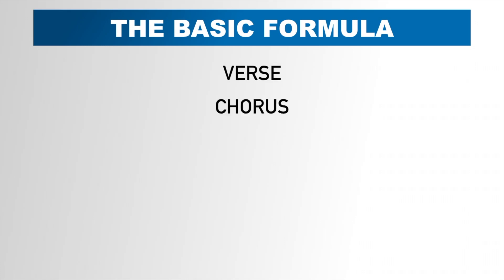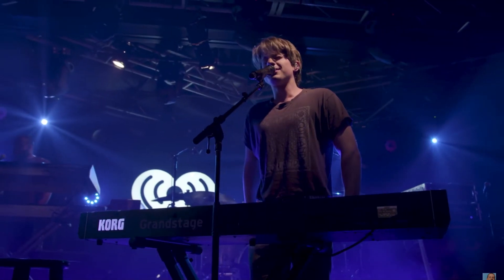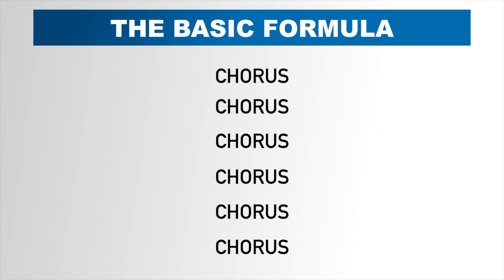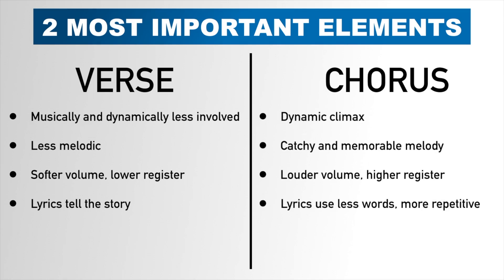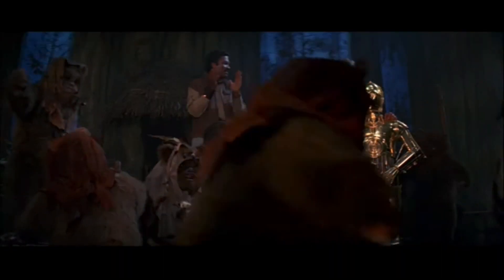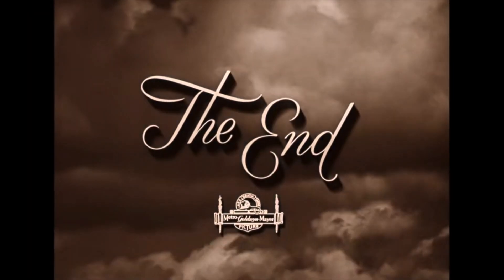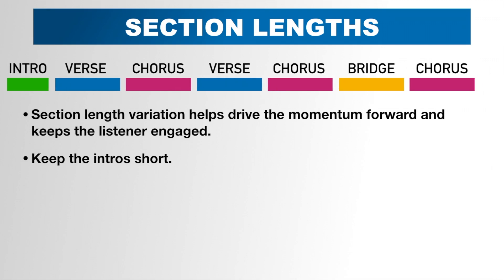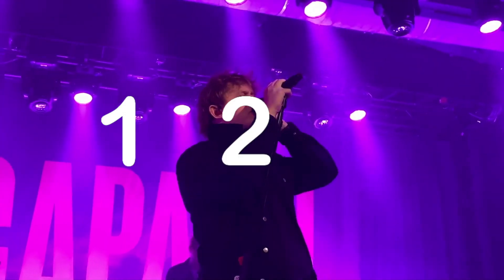Song Form & Structure Tutorial (Part 1) (Why It Matters)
Song form and structure is just as important an element in songwriting as a good melody or strong lyrics, but is often brushed aside during the song creation process.  In this video, we'll explore why a well-defined song form is crucial to the success of your song, take a look at some basic song forms that you can use right away, and explore some variations on the typical verse-chorus formula.

Need help getting your song recorded? Check out the online recording business I help run We can help you record single or multiple instruments (including rhythm section, horns, and even vocals), arrange and produce your song, as well as provide mixing and mastering services.